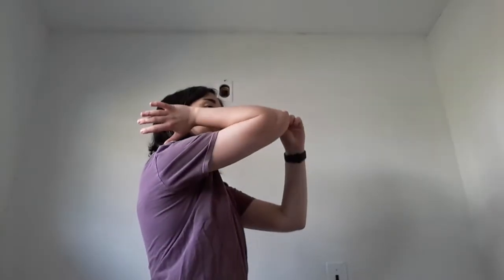You can see Inertia!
In this video, you can see inertia in action! All you need is a coin!!